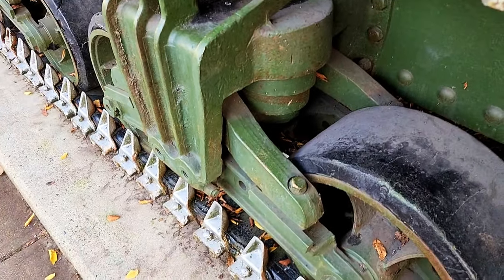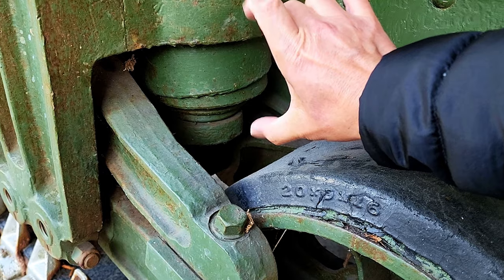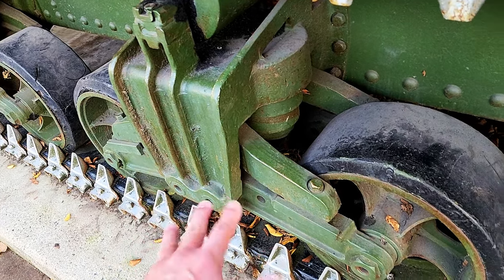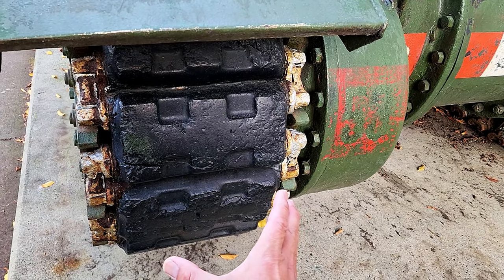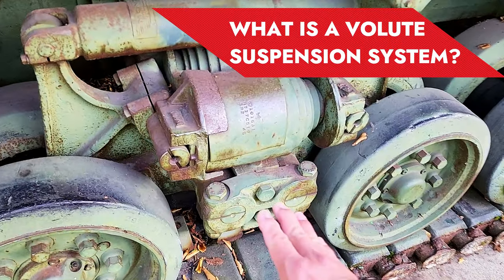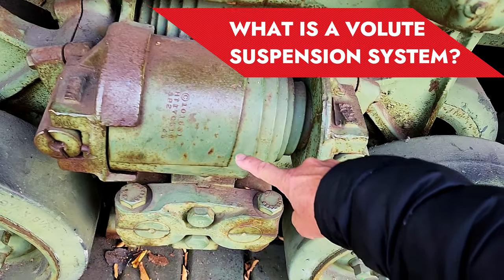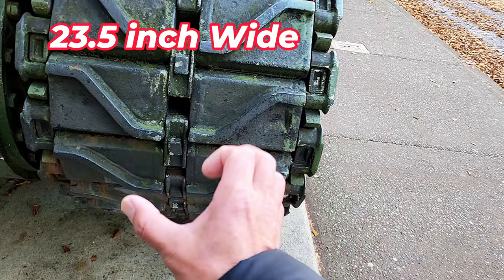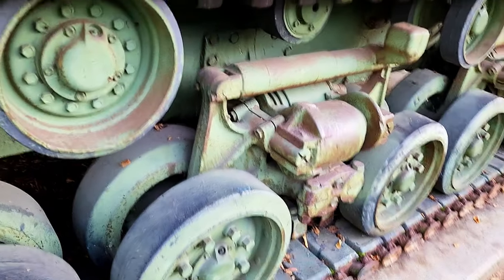WW2 Sherman Tank Vertical Volute VVSS and Horizontal Volute Suspension HVSS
In this video, I am going to show you the advantage of the Horizontal Volute Suspension system over the Vertical Volute Suspension System that was used in the Sherman Tank.